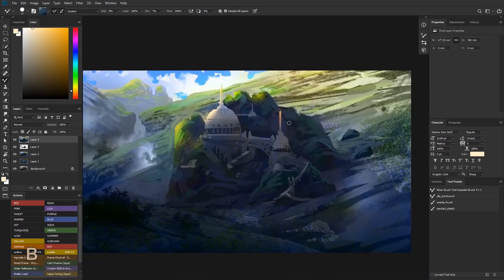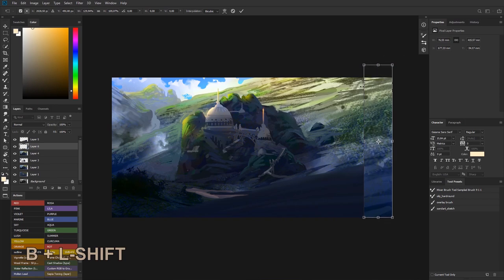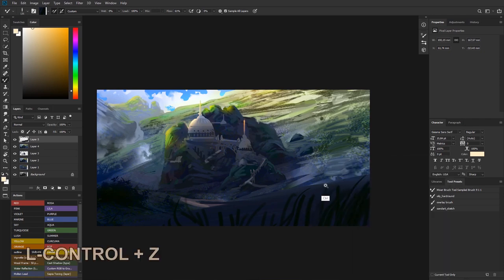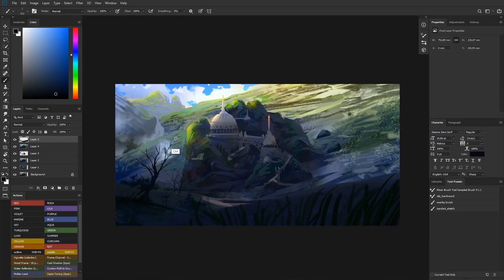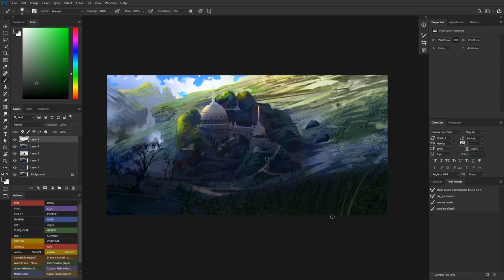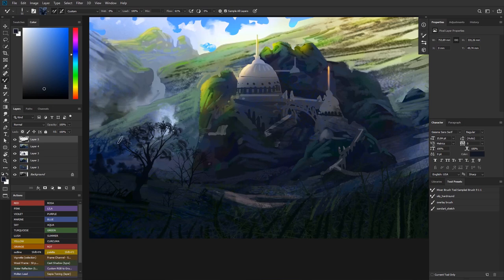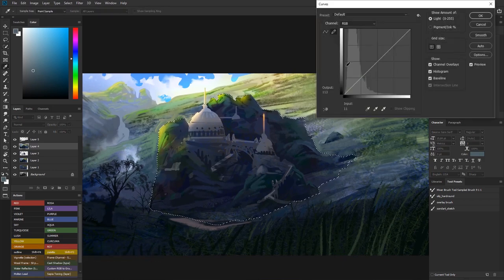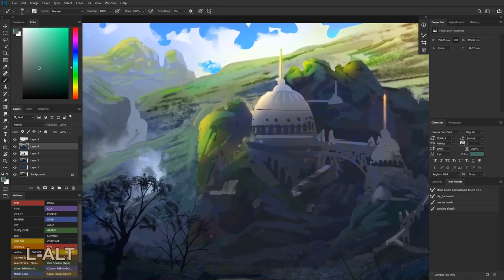Foreground | Concept Art Course | Painting a Scenery from scratch | Digital Painting | EP 32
All our courses on this channel are for those who can't afford costly courses on their own. Here all the courses are free. Hope you guys will share these courses with others. We're just trying to make you guys experts on different high-demand topics. Especially in Digital Art, Designing & Others.
In this digital painting course, you'll learn how to create stunning artwork in Photoshop from scratch. Whether you're a beginner or have some experience in digital art, this course is designed to help you develop your skills and techniques.

We'll cover topics such as selecting the right tools, understanding layers and masks, creating custom brushes, working with color, and much more. You'll also get plenty of tips and tricks to help you speed up your workflow and improve the quality of your artwork.

This course is perfect for anyone who wants to take their digital painting skills to the next level, whether you're a hobbyist, student, or professional artist. With easy-to-follow lessons and step-by-step demonstrations, you'll be creating beautiful artwork in no time.

So if you're ready to unleash your creativity and master the art of digital painting in Photoshop, enroll in this course today and start creating stunning artwork that you'll be proud to show off!